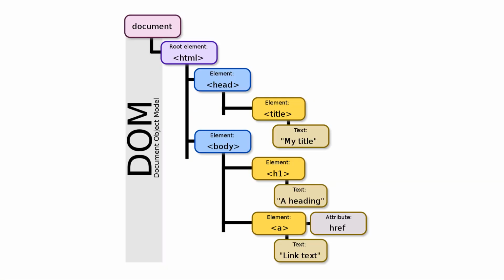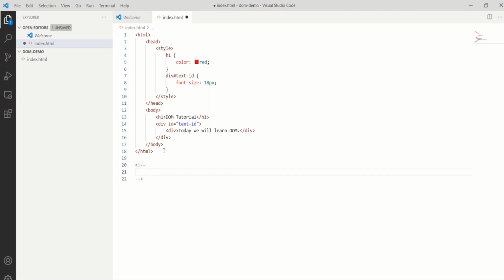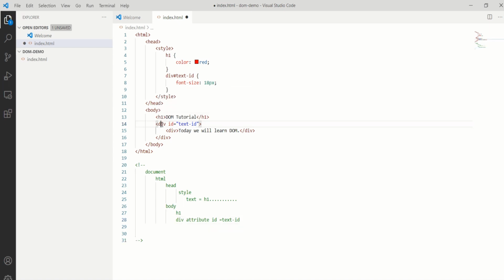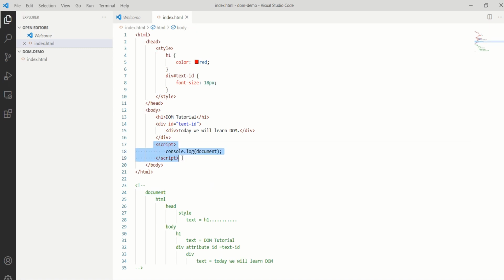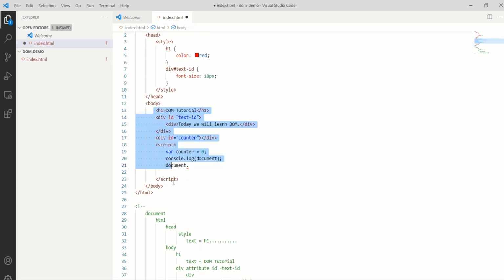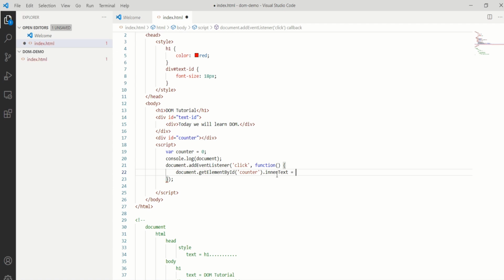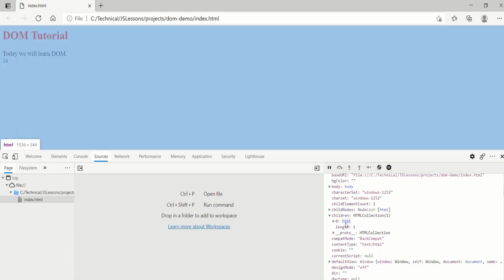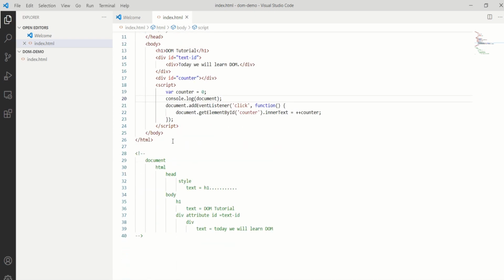Learn DOM - Introduction to Javascript DOM for beginners - Very simple way to understand it!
In this video, we will understand what is Document Object Model (DOM) in Javascript and how it works!

00:00 Introduction

00:45 DOM Definition

01:39 Create DOM Conceptually

04:05 How DOM is available for access/manipulation

04:30 DOM manipulation example

06:20 Testing Example in browser

07:00 Viewing DOM in browser

07:50 Wrap up and further steps